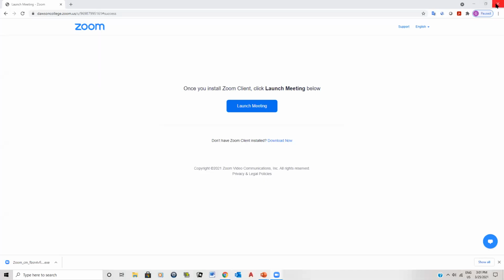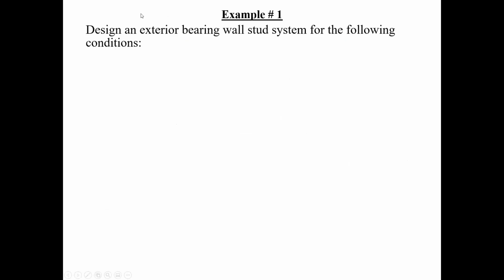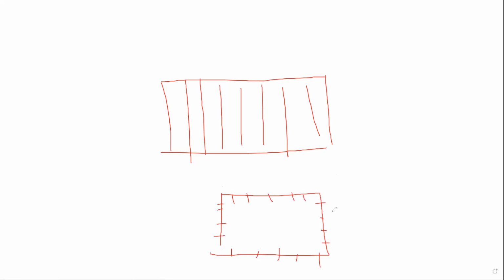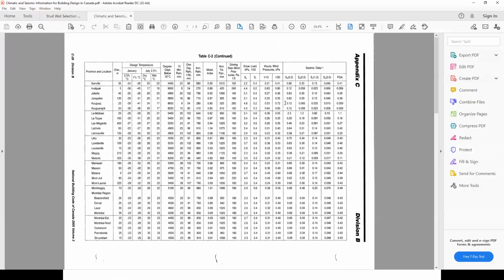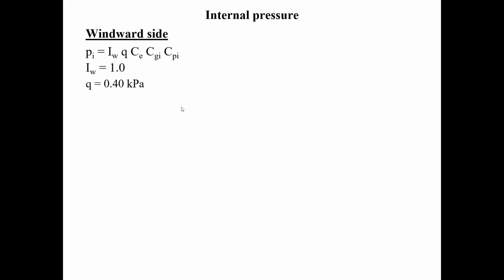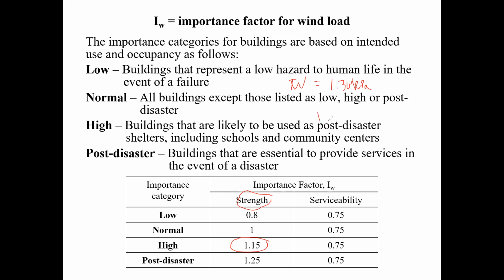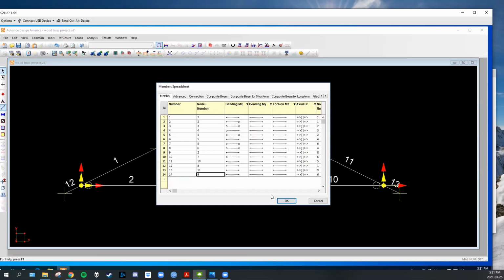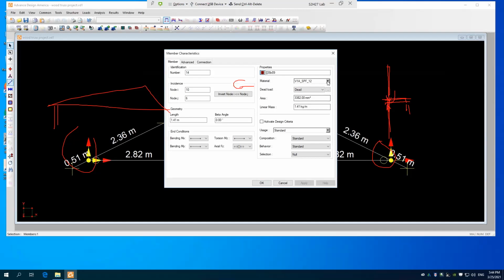Joe Di Cesare Wood Structures Lecture & Lab #7 Exterior stud walls